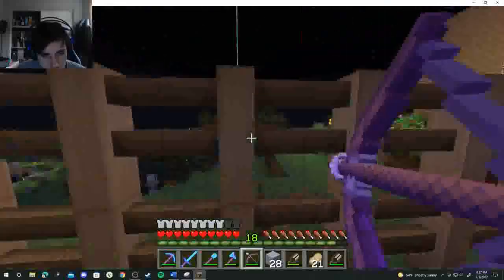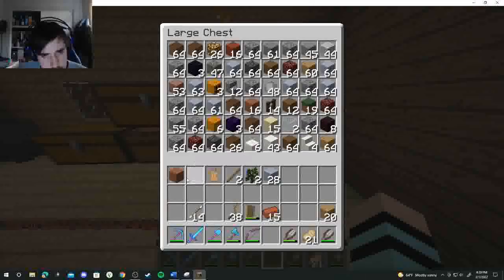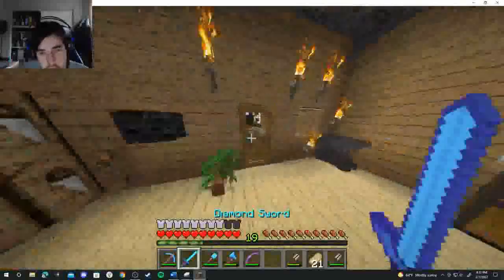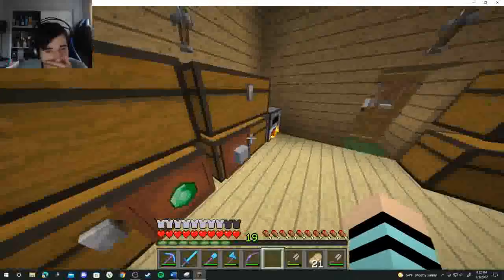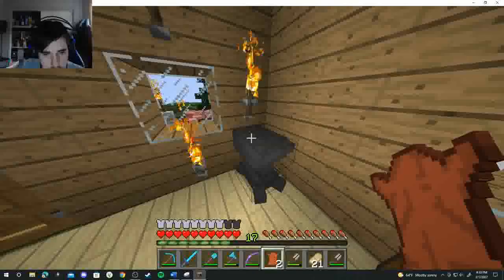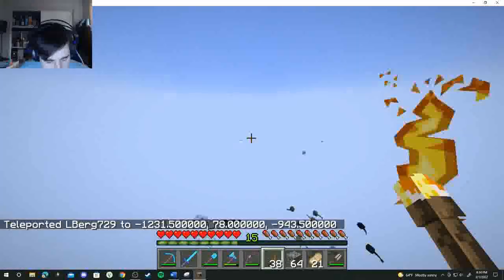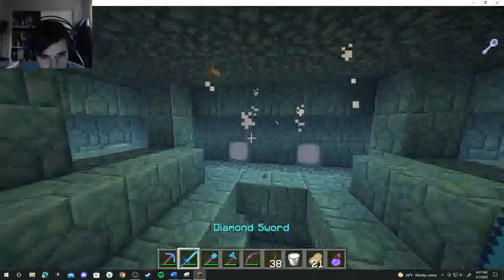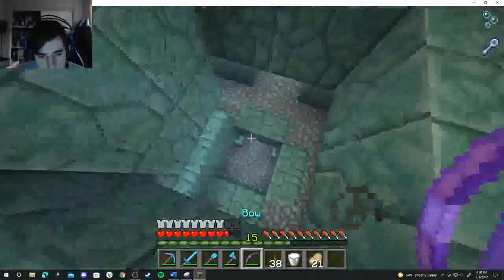Minecraft Survival ep 9 water temple fail and Larry's funland start